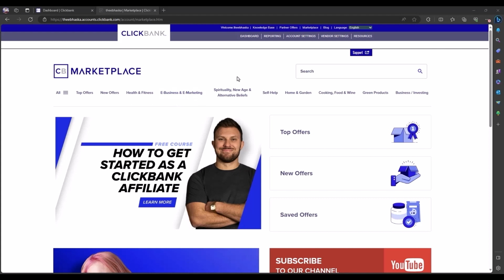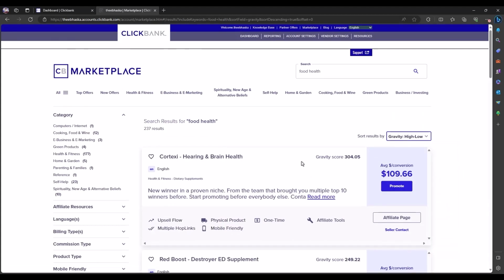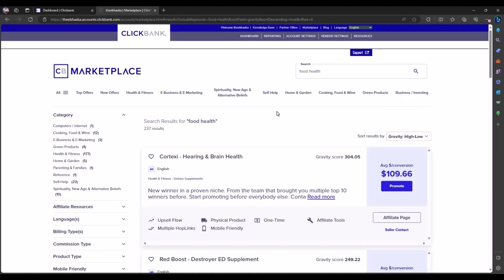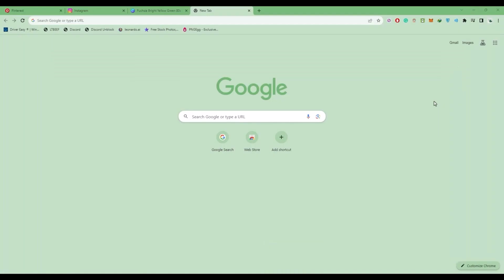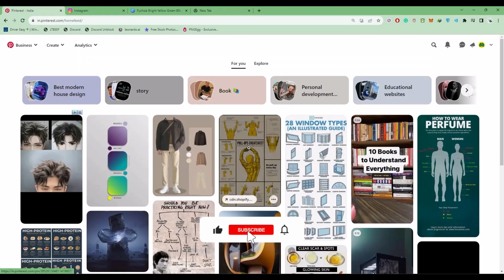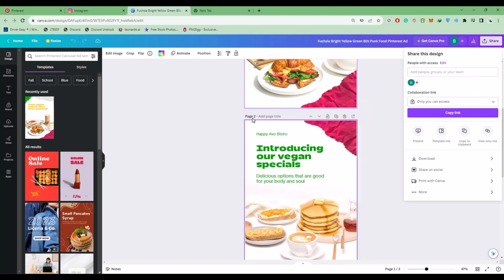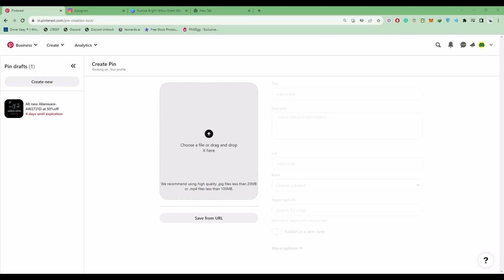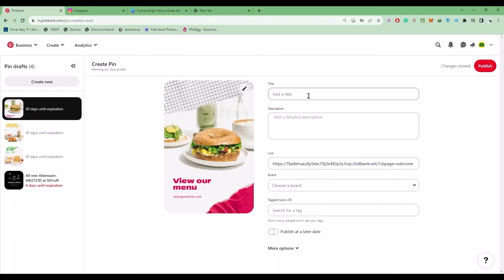how to promote clickbank products for free